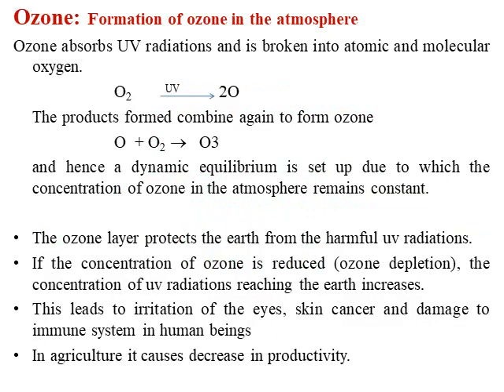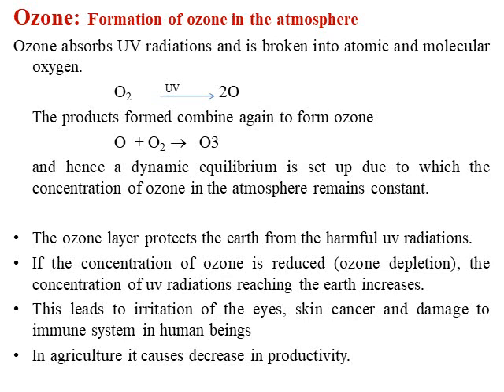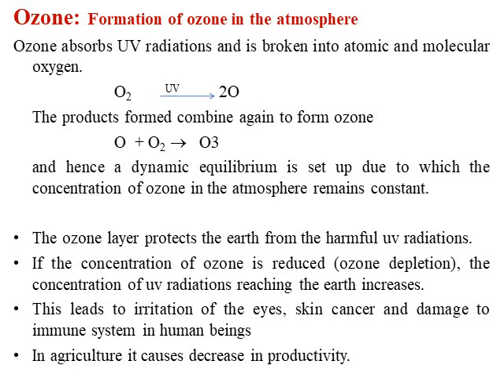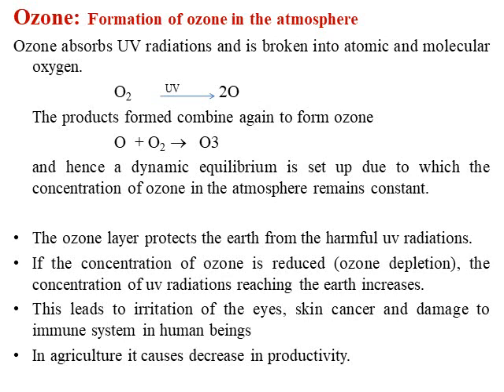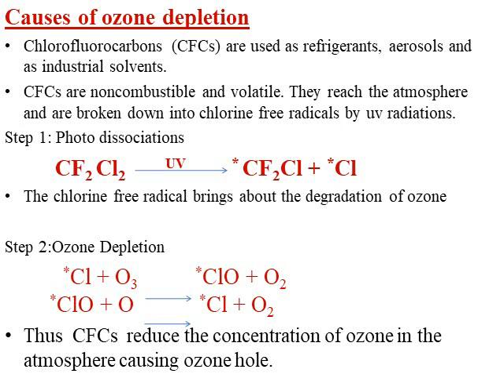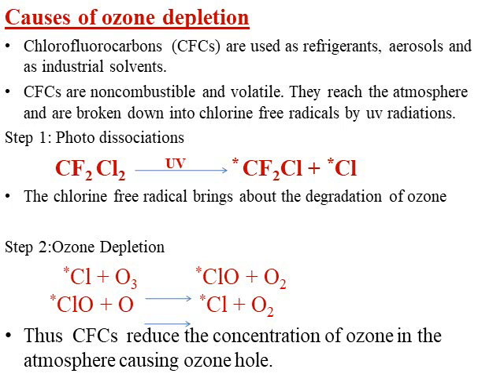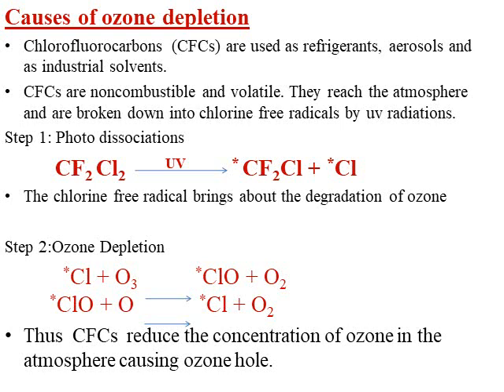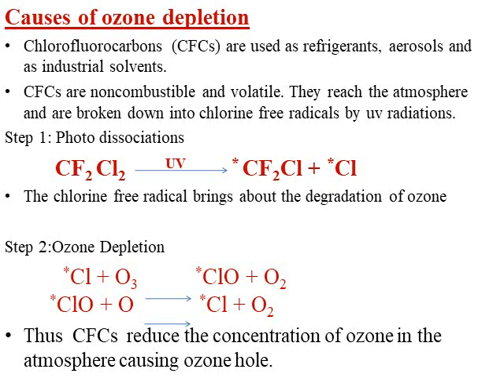OZONE 1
Ozone production and depletion
Dr V Adimule